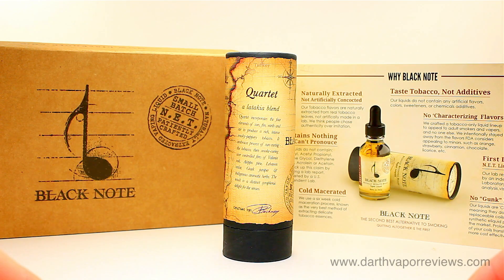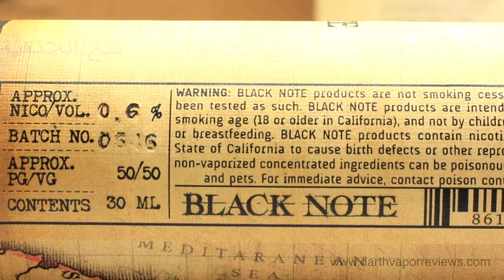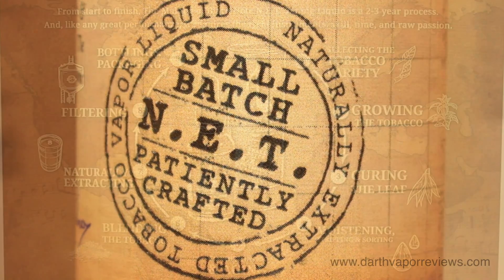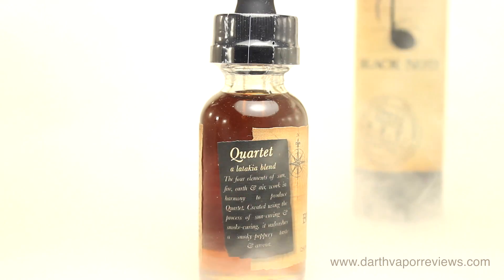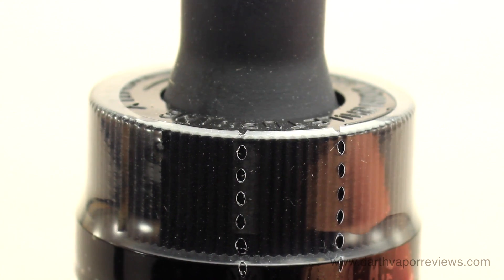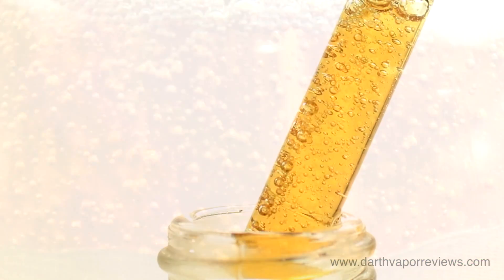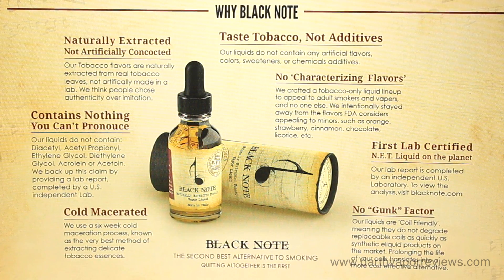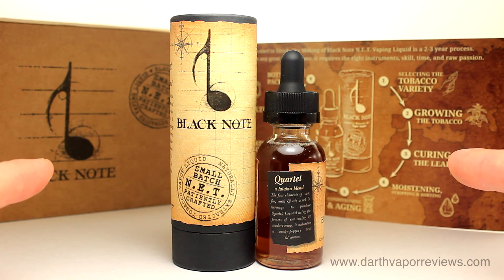Black Note: "Quartet” Tobacco E-Liquid Review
A review of ‘Quartet” tobacco e-liquid by Black Note. Using a 9 step process, Black Note converts real tobacco leaves into a smooth and authentic tobacco.

* Refer-a-Friend Reward Points Program.

* 60 Day Money Back Guarantee.

* Official Lab Report.

* Customized Labels.

* Recycle Program.

* Loyal Customer Reward Points.

Vaping Deals!